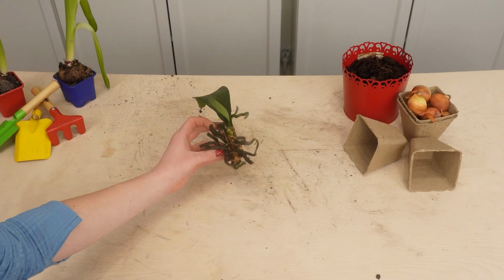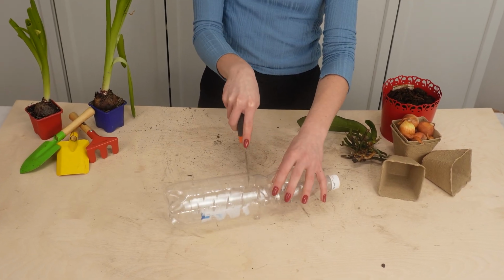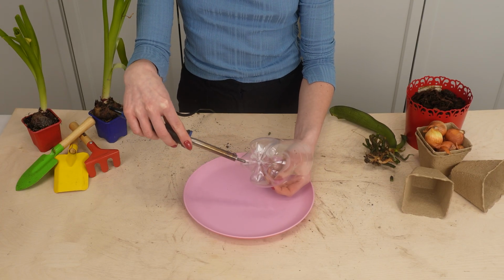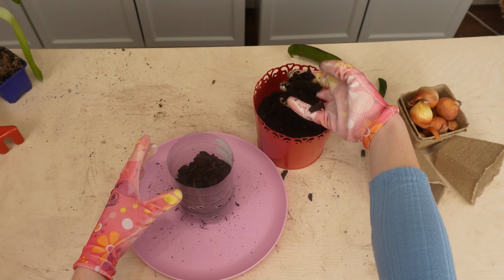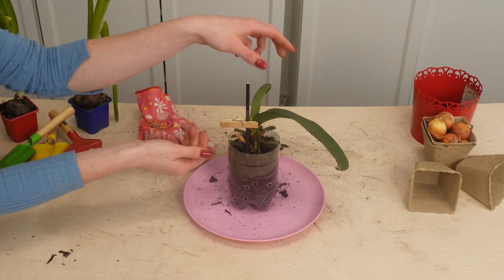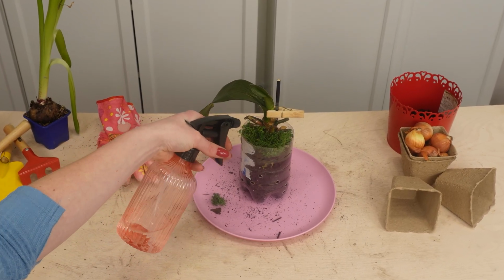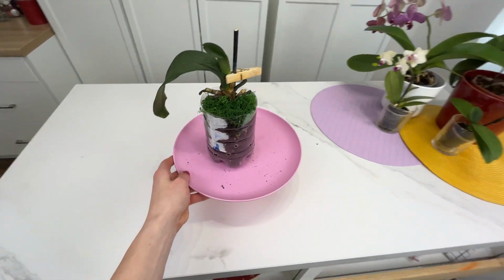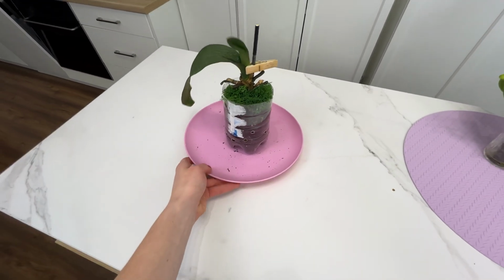All you need is a simple bottle. This way you’ll multiply your orchid in no time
If your orchid looks like it’s asking for help, don’t throw it away! With a simple trick using just a bottle and a few natural materials, you can bring it back to life. Soon it will grow new buds and bloom beautifully again.

Turn on subtitles in your language:
📱 Mobile – Tap “CC” in the top right of the video.
💻 Computer – Click the ⚙️ (Settings) icon and enable translation.